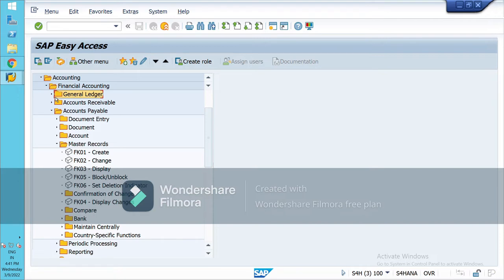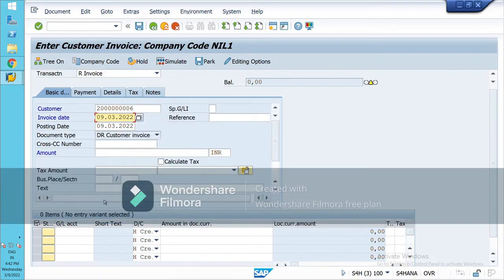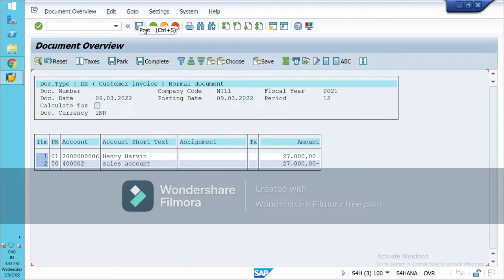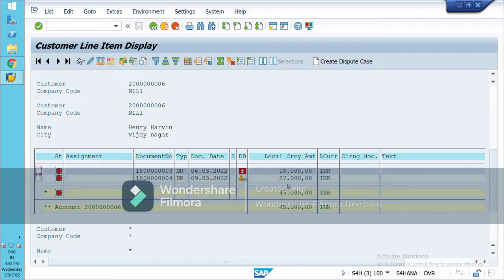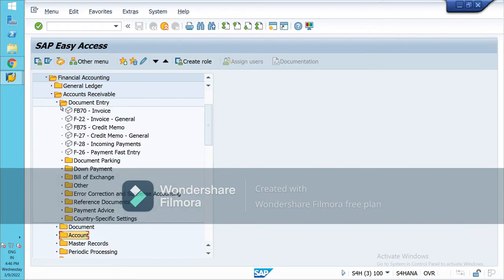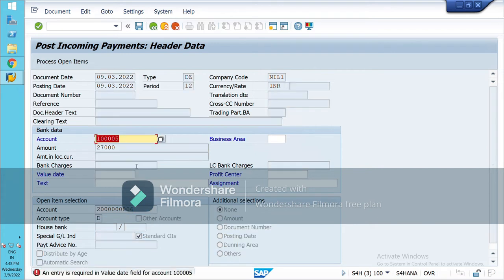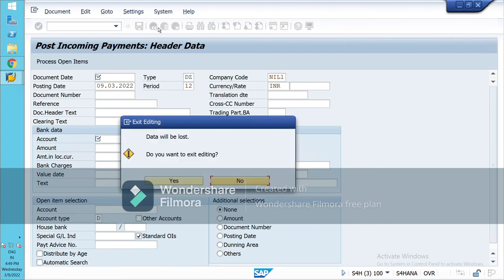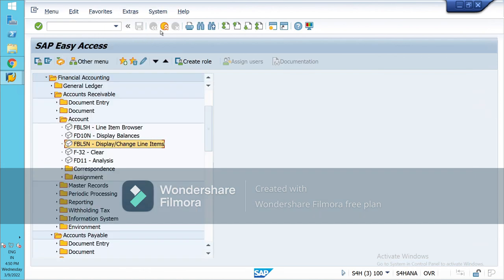Accounts Receivable in SAP | INVOICE POSTING AND CLEARING | SAP FICO S4 HANA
Accounts Receivable (FB70)
OPEN ITEM AND CLEAR ITEM